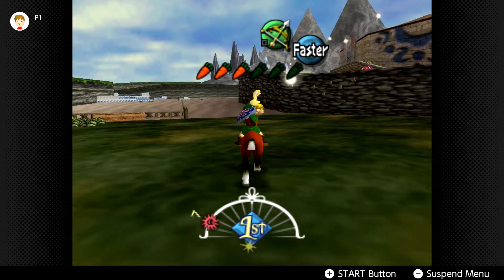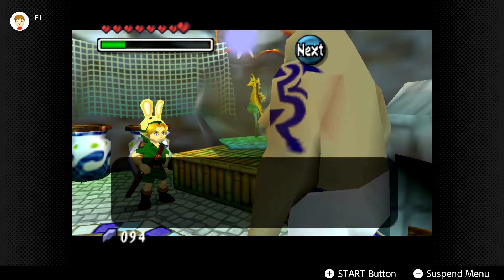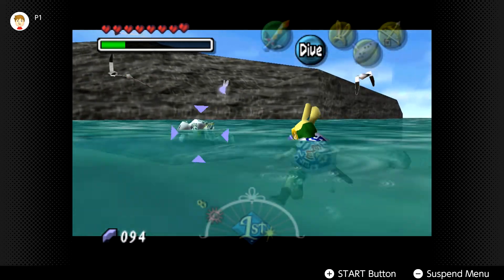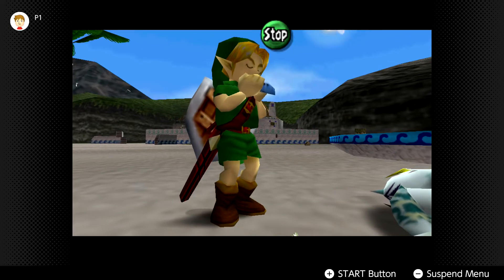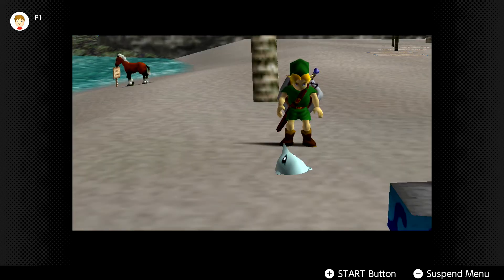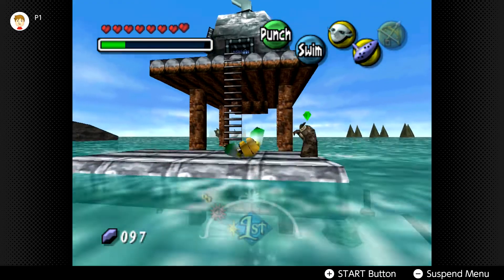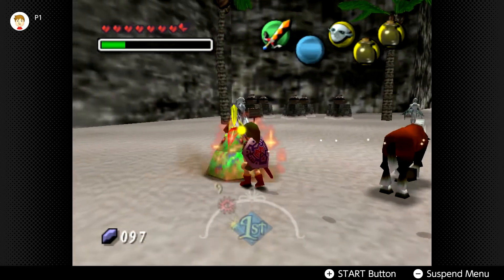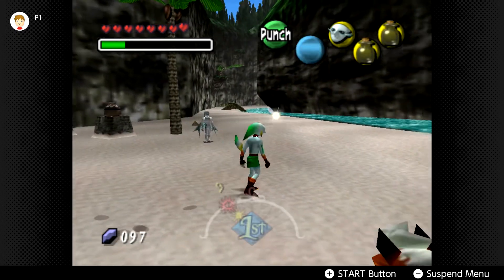Let's Play The Legend of Zelda: Majora's Mask: Part 21: The Stage from Melee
In this part of Let's Play The Legend of Zelda: Majora's Mask we get to the ocean and meet some freaky fish guys.